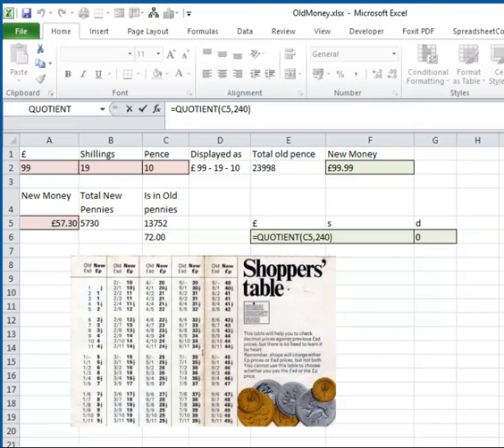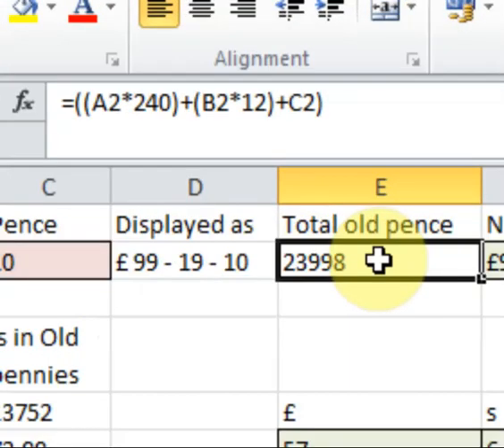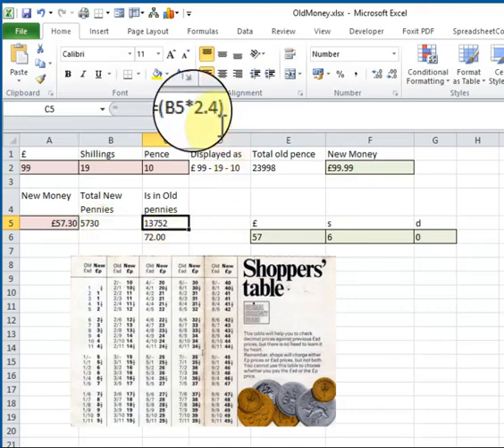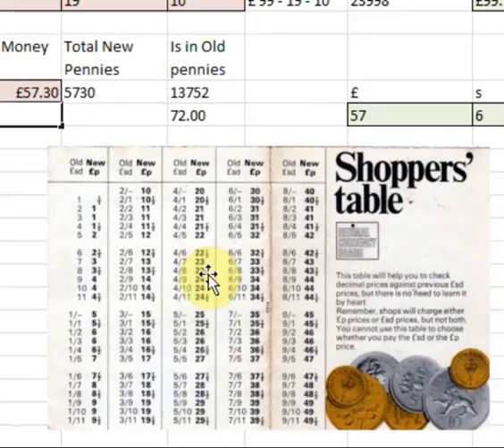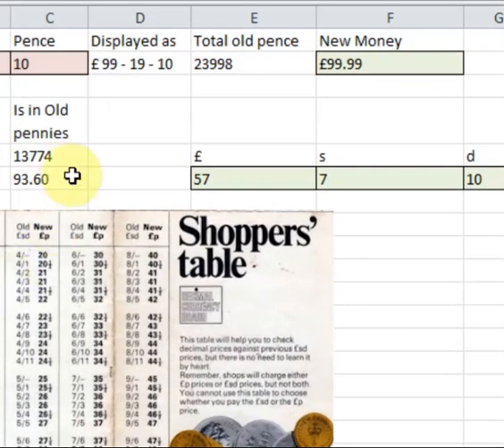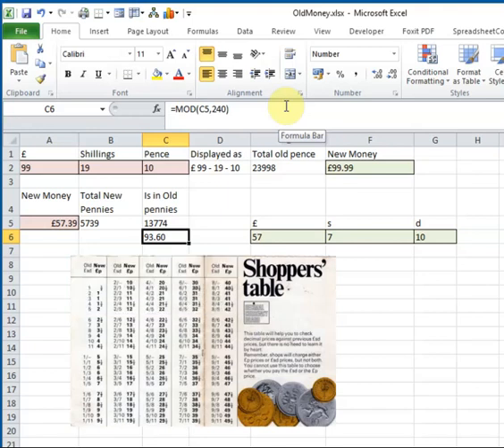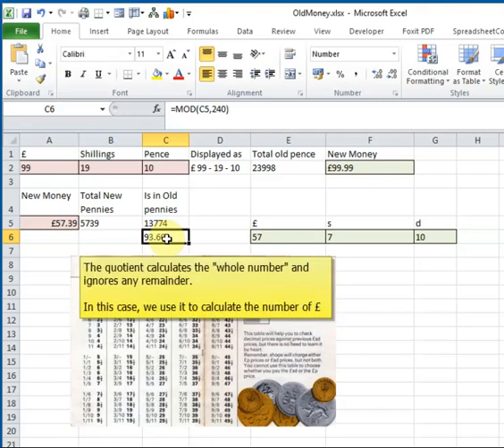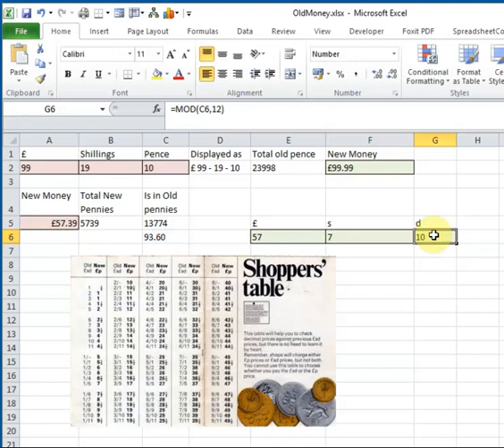Convert between Real Money (£sd) and New money (£p)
This shows the use of the MOD and QUOTIENT functions in Excel, using as an example the pre-1971 UK currency and post-decimalisation.

For more information on how to use MS Excel please